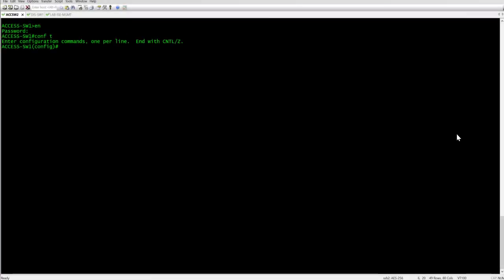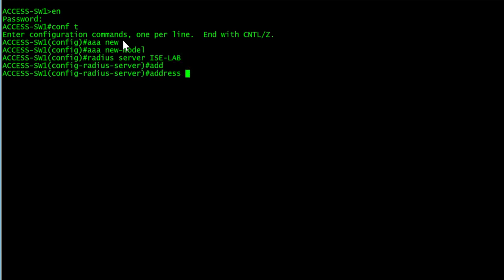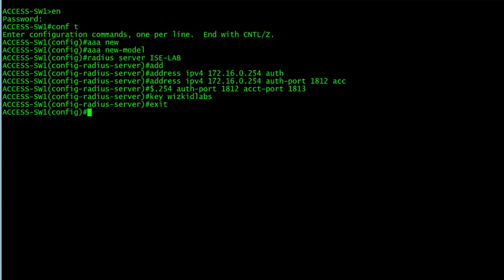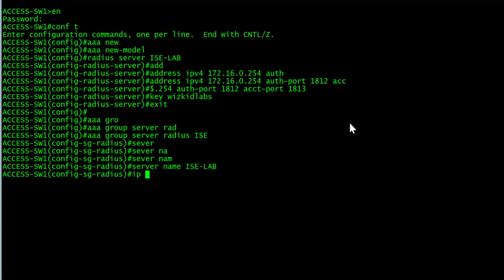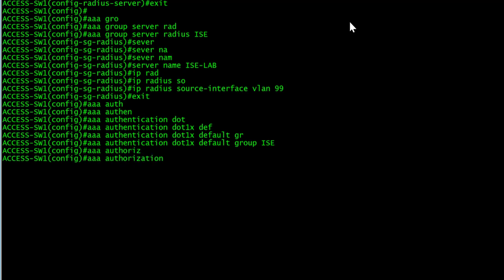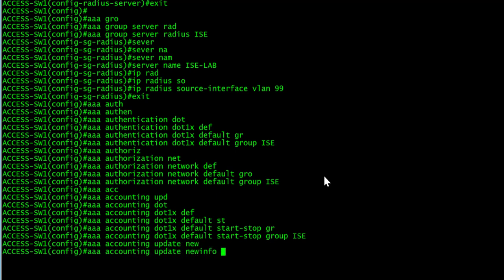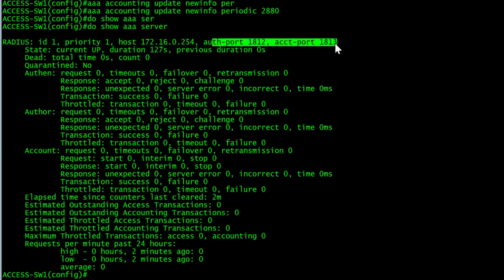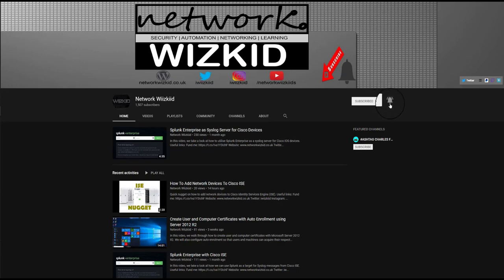Basic Global AAA Configurations for RADIUS communication with Cisco ISE | NWN2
In this nugget, we take a look at how to configure basic AAA that will allow us to communicate with Cisco ISE using RADIUS.